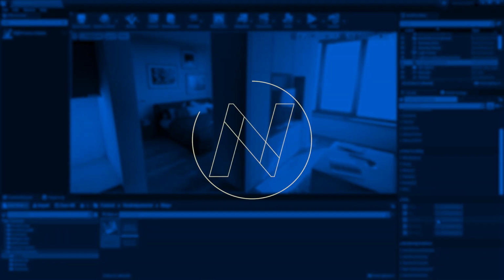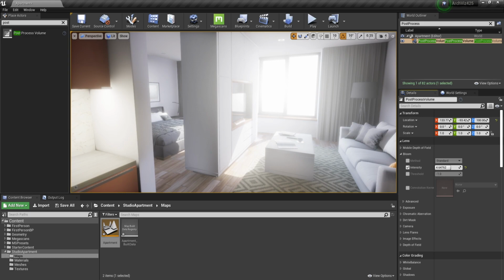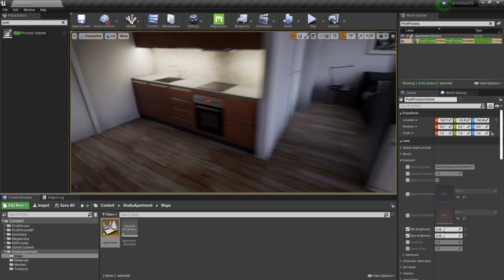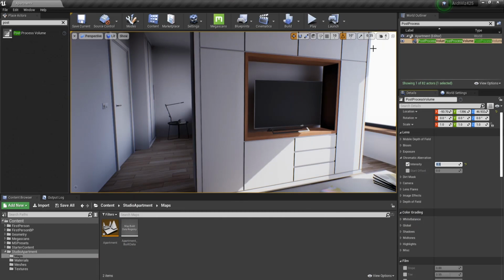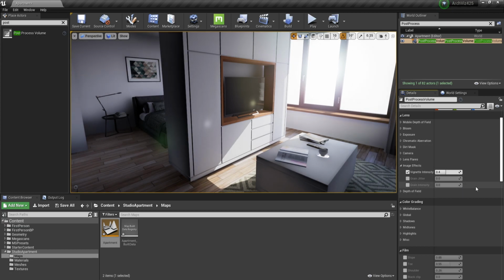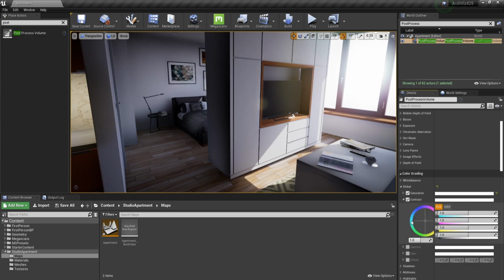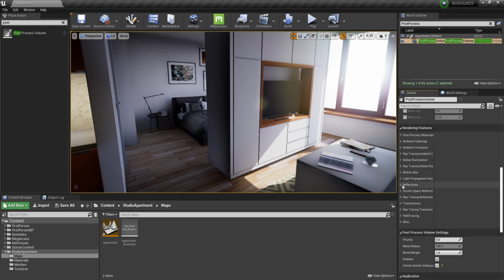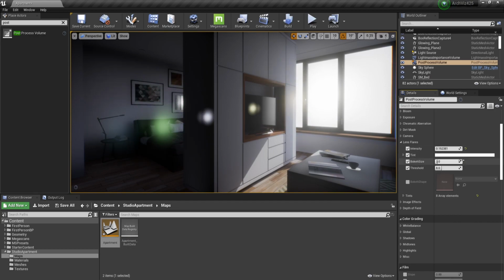Interior Post Processing in Unreal Engine 4 | UE4 Tutorial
In this UE4 tutorial you will learn how to post process interior scenes. Getting your post processing done right is crucial and in this unreal engine tutorial I will show you how to do that.
If you don't know how post processing works or what effects to use in any scene, make sure to watch the video linked below, which goes pretty in depth about the usage of most of effects.

Side note: post processing in UE4 is very simple generally and it's even easier for interior scenes, but in order to get good at knowning which values to choose and what effects to modify, you will need to train on this as well. Something that you can do to speed up this process is get random stock images and edit them in an application like Photoshop.

All content on Nitrogen is available for free. We, as a community, support completely free education available to everyone. Any support is appreciated for me to keep making content for free and improving it.